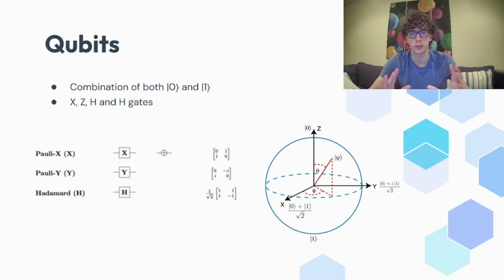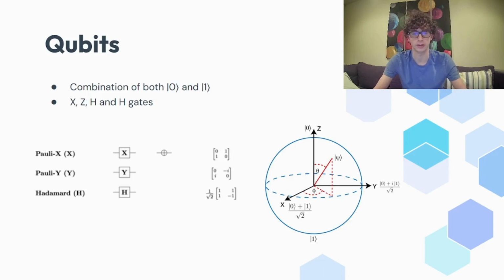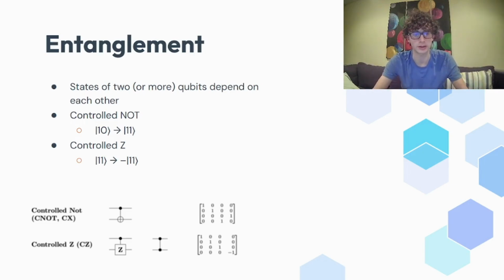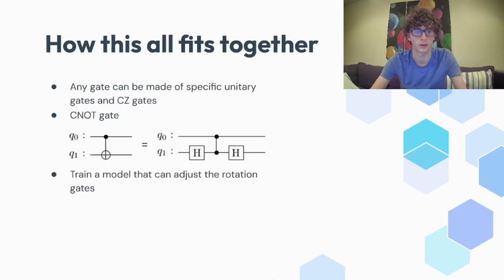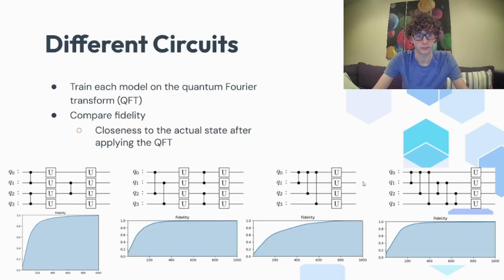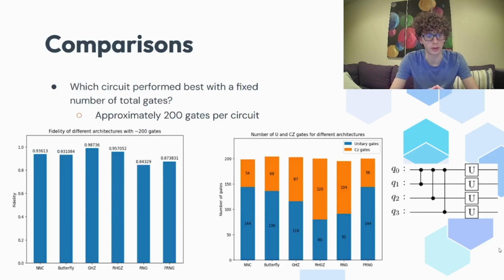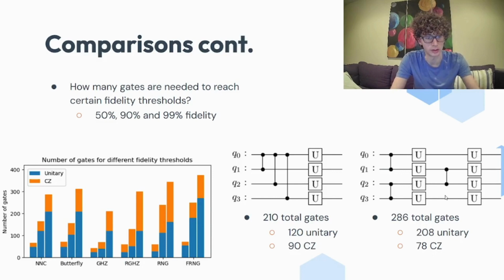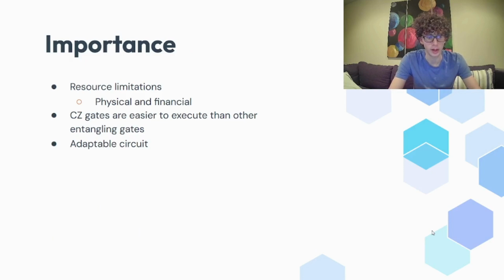Universal Quantum Circuits and Machine Learning Presentation by Evan Garber at Polygence's Symposium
'Universal Quantum Circuits and Machine Learning' was a Computer Science Elevator Pitch delivered asynchronously by Evan Garber at Polygence’s 10th Symposium of Rising Scholars in March 2024.